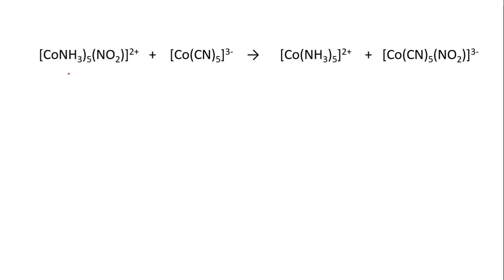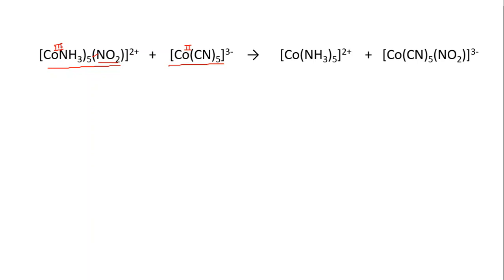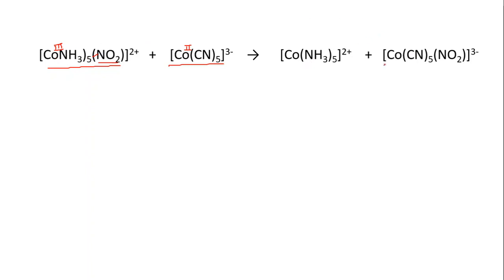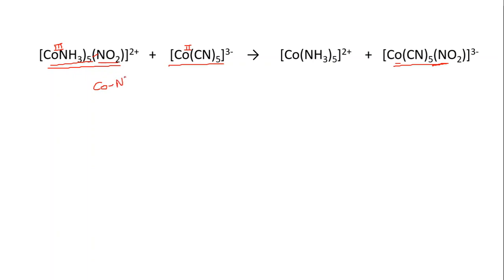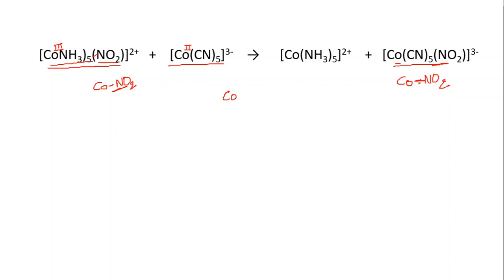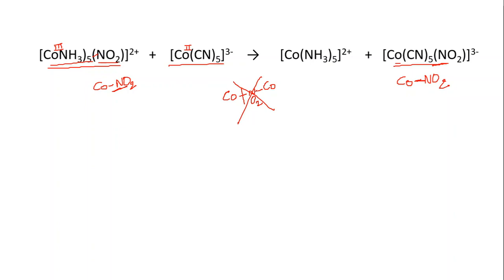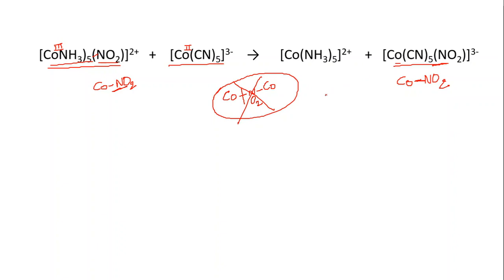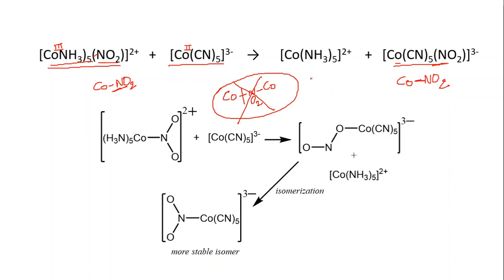Inner Sphere mechanism - example of nitro ligand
In this video I have given an example of how isomers are formed when a nitro ligand is involved in bridging in inner sphere redox reactions. This video concludes the 'mechanisms of redox reactions in coordination complexes'